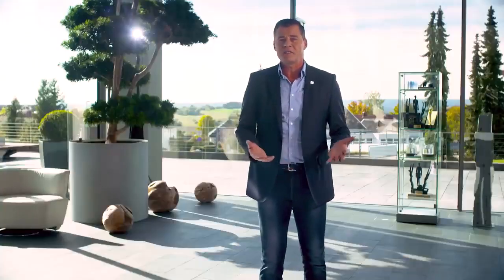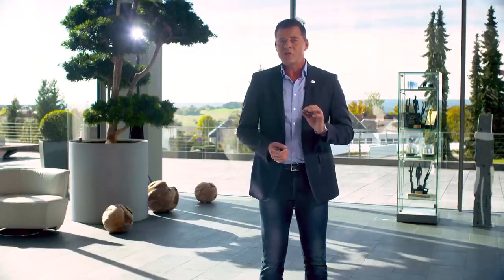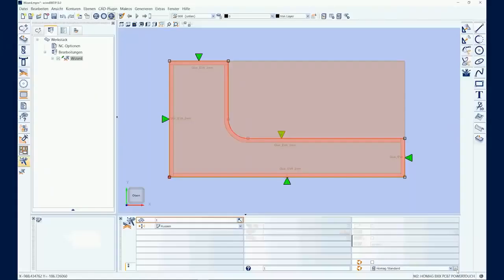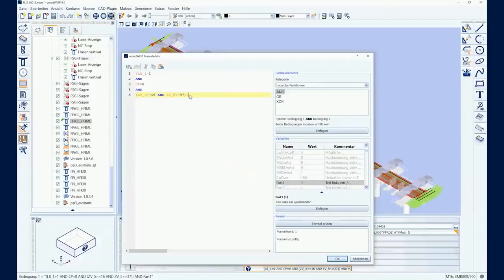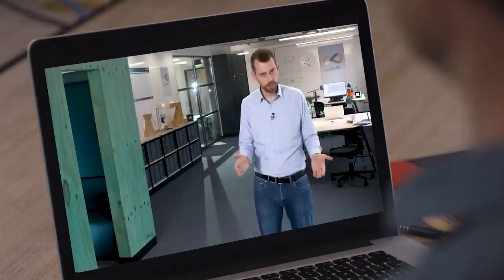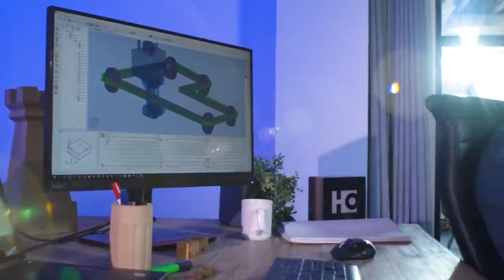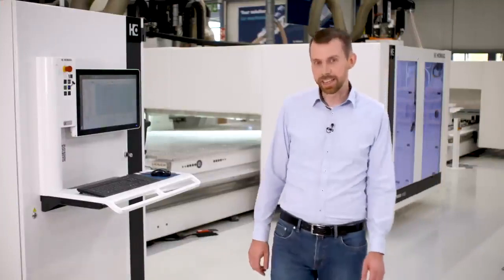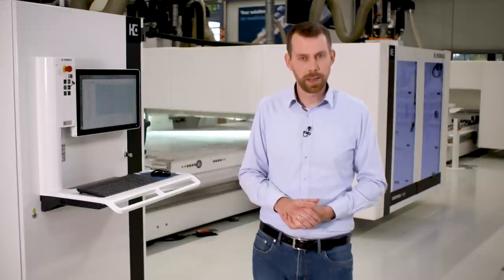HOMAG woodWOP 8 | CNC Programming Solutions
The success story of woodWOP is built on 30 years of experience and more than 160,000 satisfied users

We are celebrating this tradition with the latest version while continuing the basic principle of woodWOP, which has not changed to this day: Workpiece-oriented programming in a simple and efficient process. In woodWOP 8, HOMAG offers users a large number of new functions, features and options.

Experience the latest generation of the woodWOP HOMAG CNC programming software, with its new memory format. Learn about all of the improvements and enhancements to the legendary woodWOP platform.

💡Credit: @homaggroupenglish